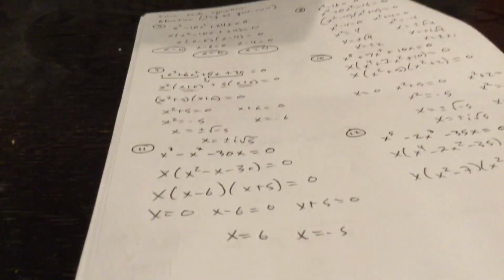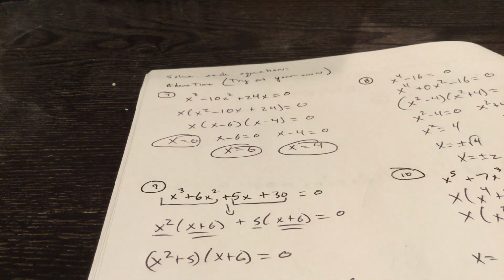College Algebra Notes Video #1 1/25/23